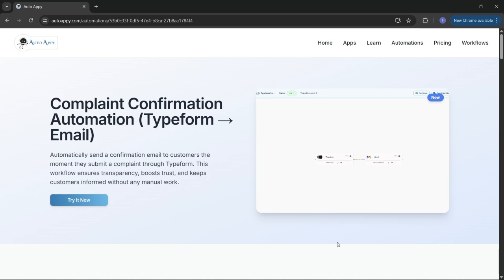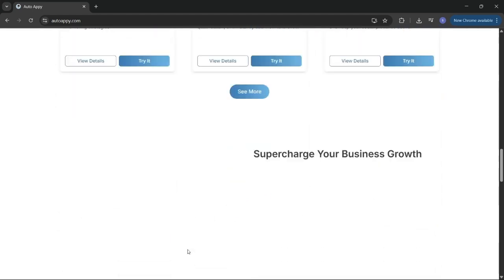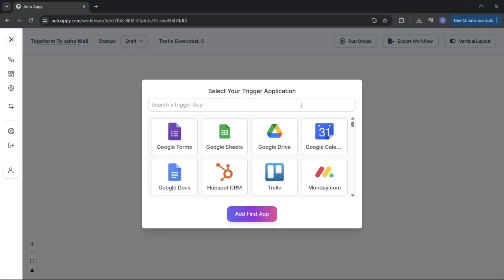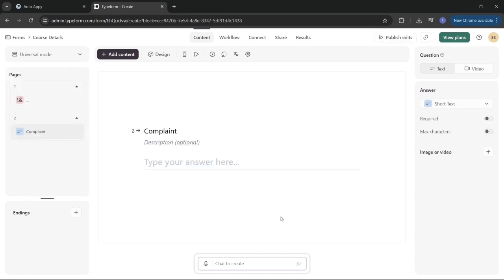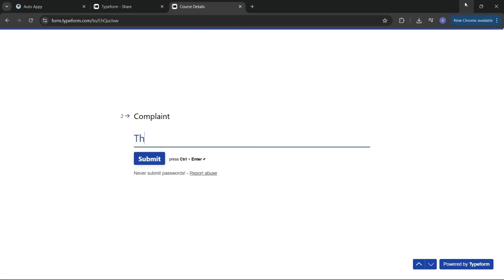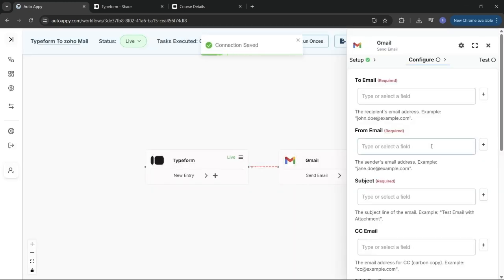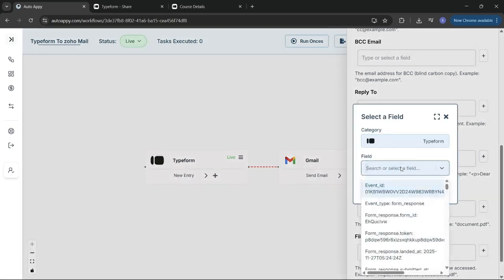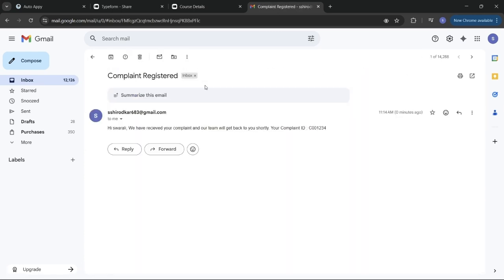Auto Send Complaint Receipt to Customers on Typeform Submission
This automation sends an acknowledgment receipt to customers when they submit a complaint via Typeform. It ensures prompt communication and improves customer service efficiency.